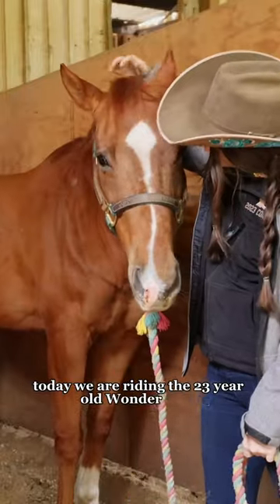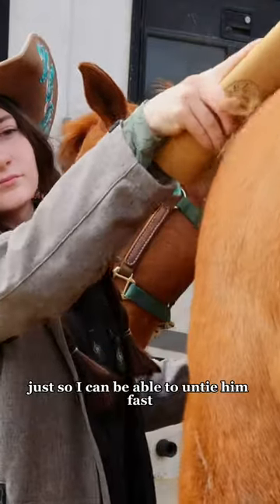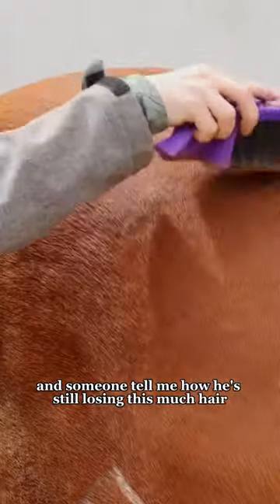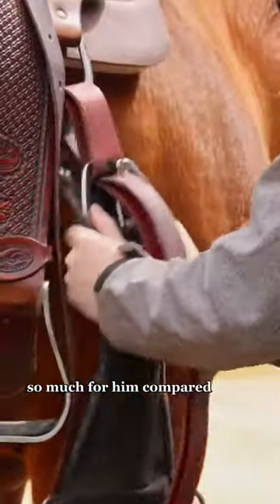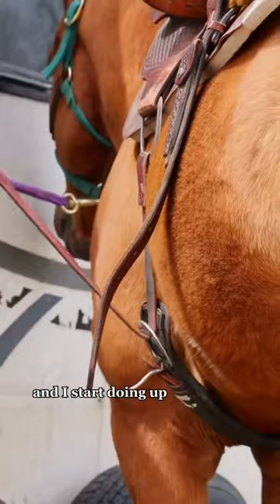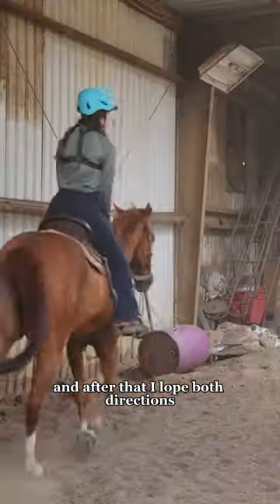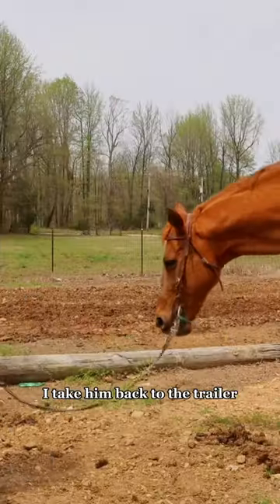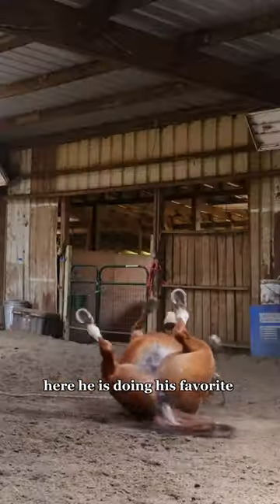Riding The 23 Year Old Wonder Pony!